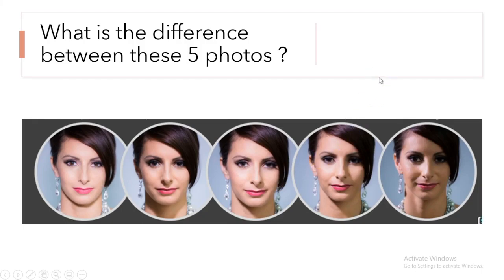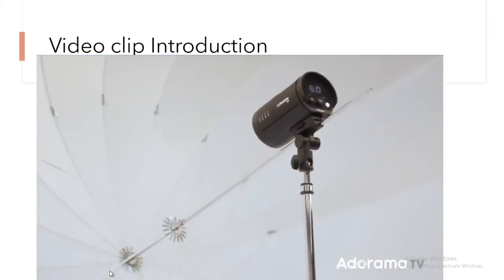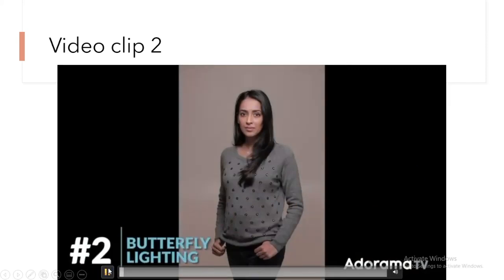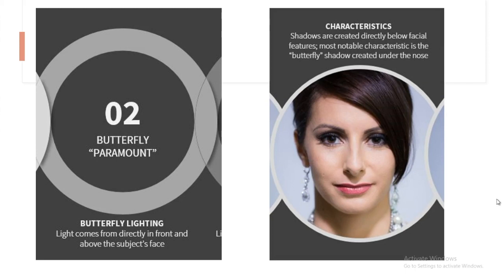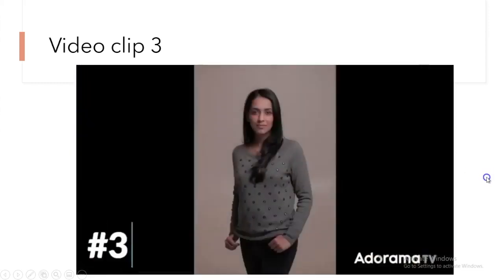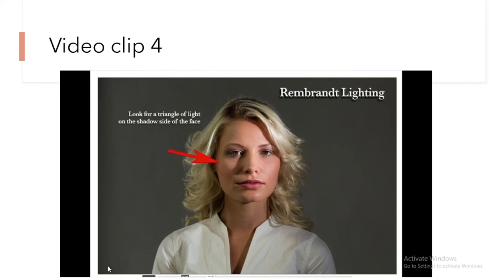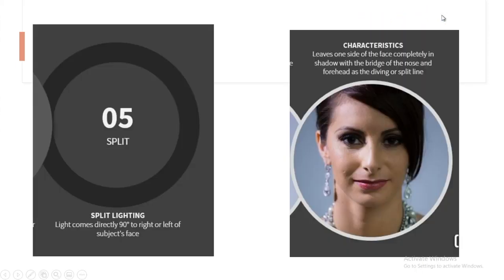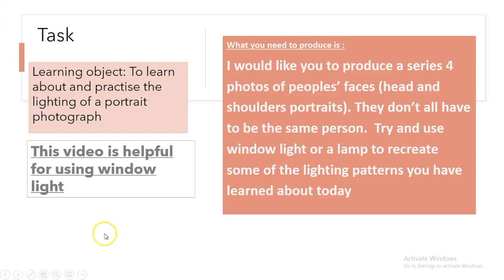Functional Photography 2 5 Homework